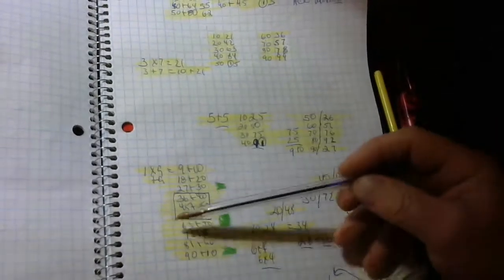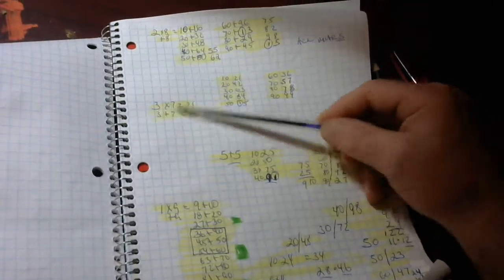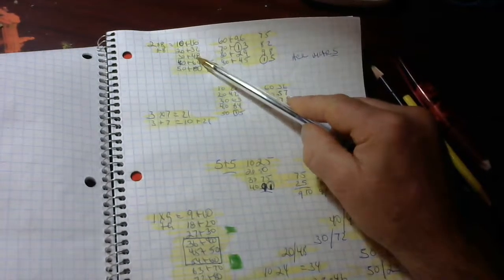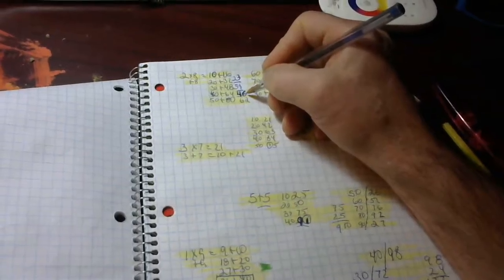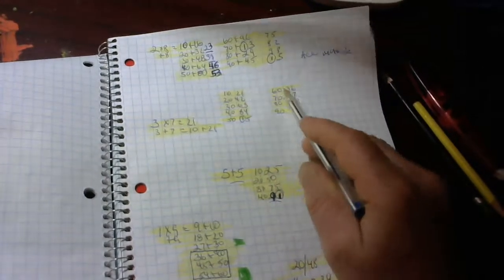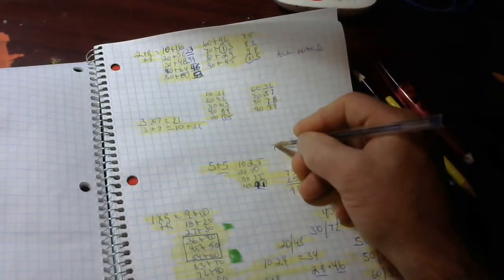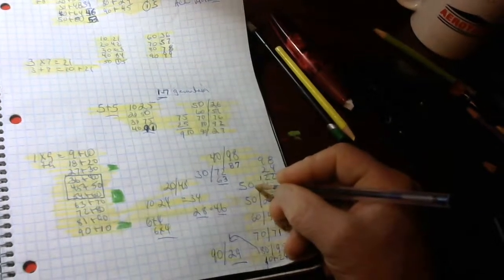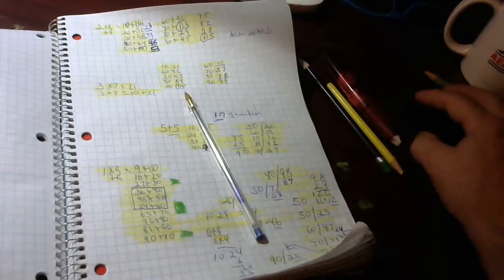WHAT TEN CAN DO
DIX TEN...I EXCHANGE LETTERS WITH NUMBERS IN TWO LANGUAGES AS WELL AS COLORS FOR INSTANCE..RED ROUGE NO CHANGE TEN OR DIX IN FRENCH THE D AND T SAME COMPANY 4+2 420 AS TEN IS 01 SPLIT OFTHE HOUSE 3 WAYS FOR 1 NOR SOUTH THEN OPPOSIDES CUTTING UP THE CUBE OR CIRCLE